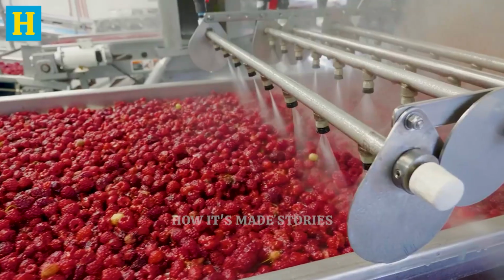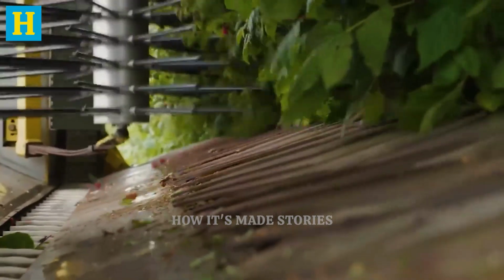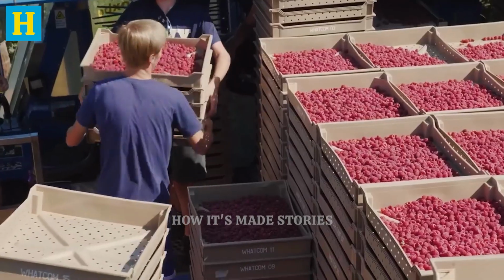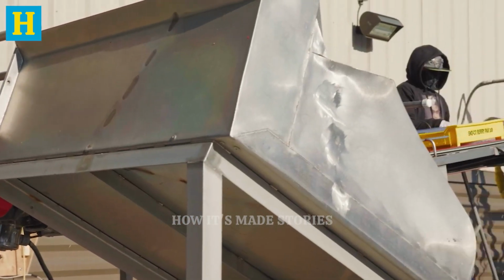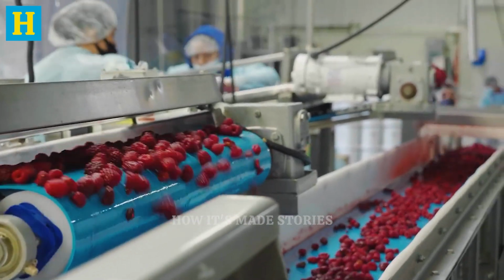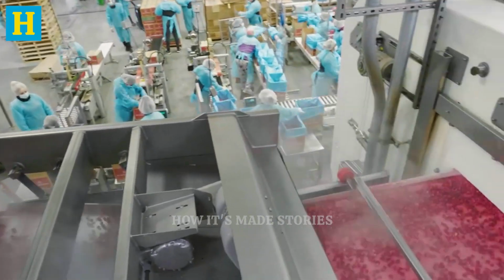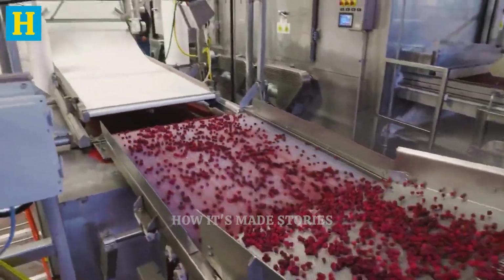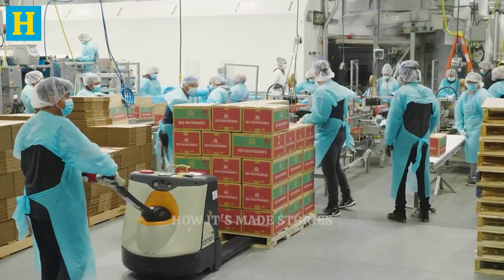PERFECT Raspberries: How They're Processed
How Raspberries are Made

Take a journey from field to table as we explore how raspberries go from ripe and juicy to ready for your favorite dishes. This video delves into the entire process of harvesting, inspecting, and packaging these delicate berries while preserving their freshness and flavor.

🕰️ Timeline:
Harvesting Raspberries
Learn how raspberries are carefully harvested when they reach peak ripeness. Discover how specialized machines gently shake the plants, allowing ripe berries to fall while leaving unripe ones to mature.

Initial Inspection and Cleaning
Once harvested, the raspberries are swiftly transported to a processing facility, where they are meticulously cleaned. Watch how workers and machines work together to remove debris, dirt, and any damaged fruit, ensuring only the best raspberries move forward.

Sorting, Freezing, and Packaging
See how raspberries are sorted and graded for quality before being flash-frozen to lock in their freshness. Discover the delicate process of preserving these fragile berries while ensuring they retain their vibrant taste and texture.

🎥 Dive into the entire journey, from harvesting to packaging, and see how raspberries maintain their quality every step of the way. Watch now to discover the fascinating process behind the berries you love!

We will follow your request as soon as we receive your message.